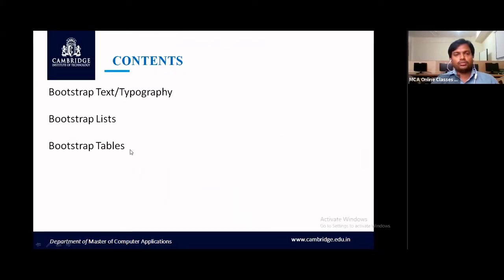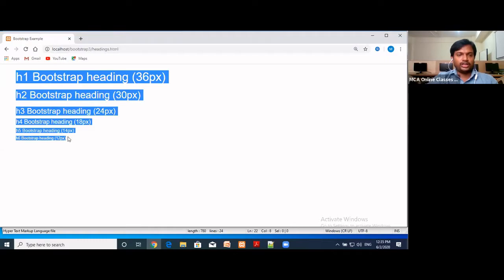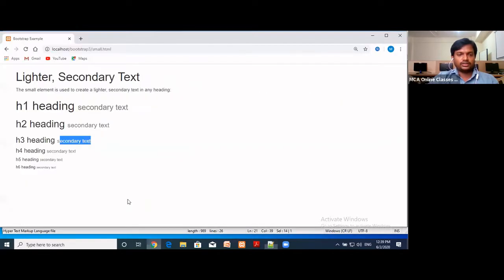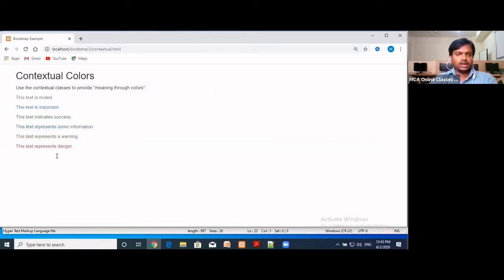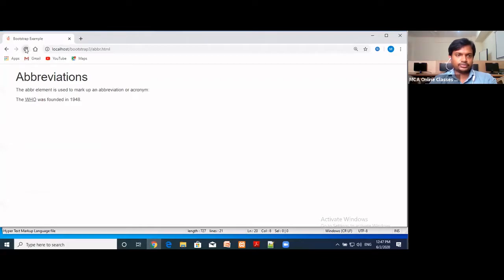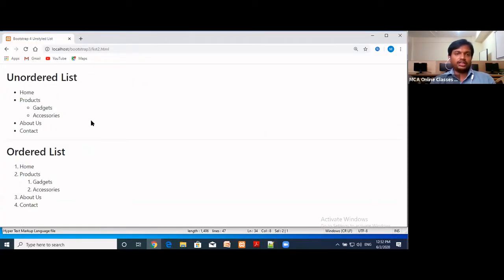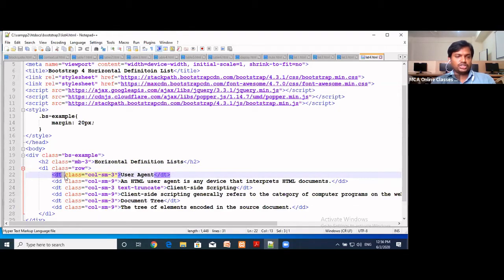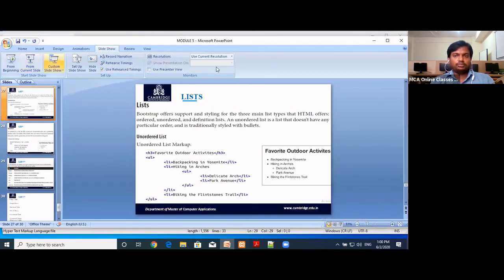Bootstrap Lists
ADVANCED WEB PROGRAMMING LAB | DEPARTMENT OF MCA | CITECH